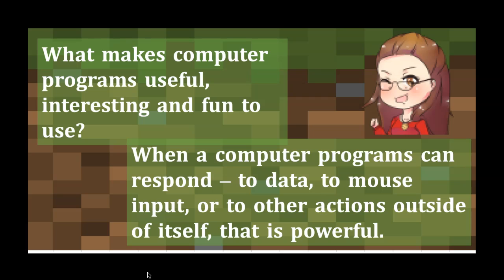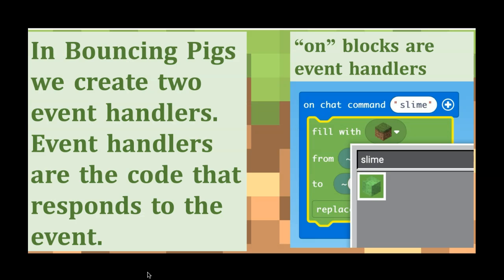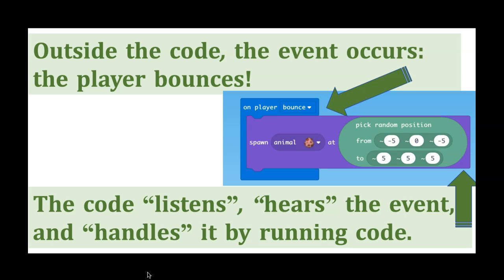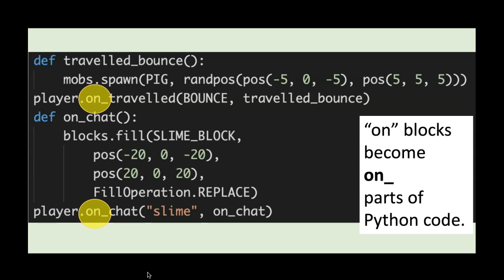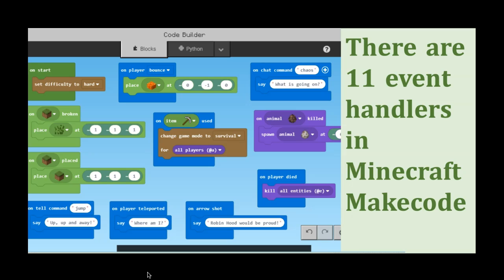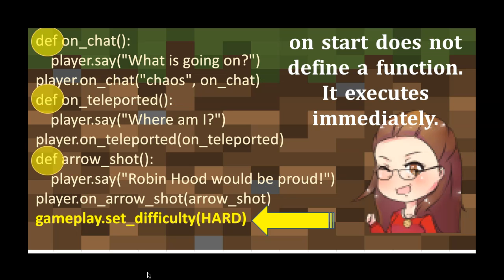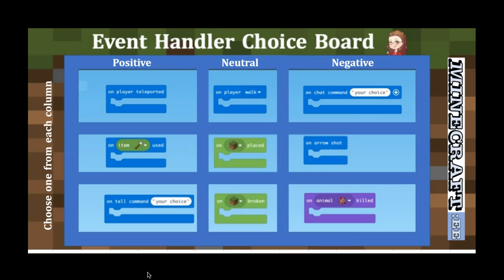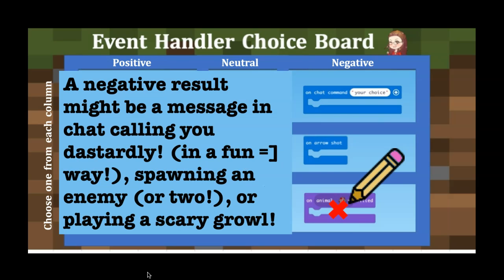Event Handling and Bouncing Pigs